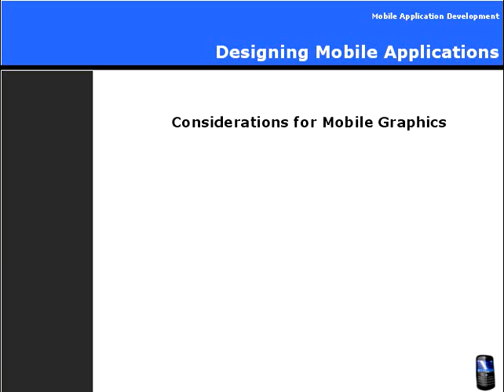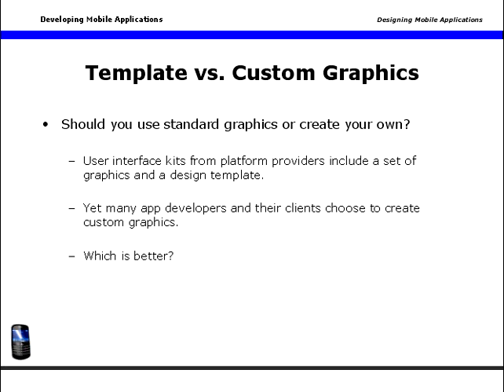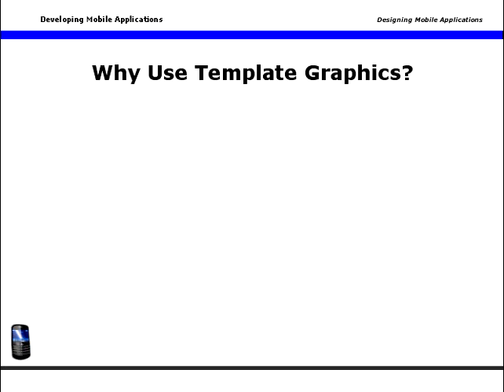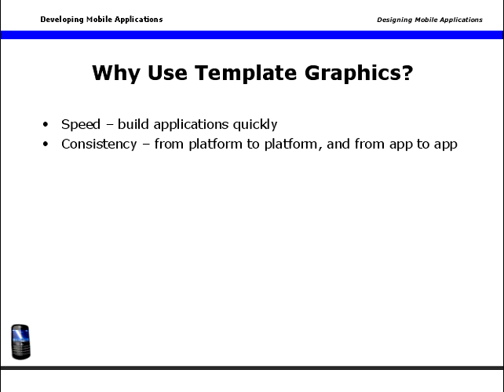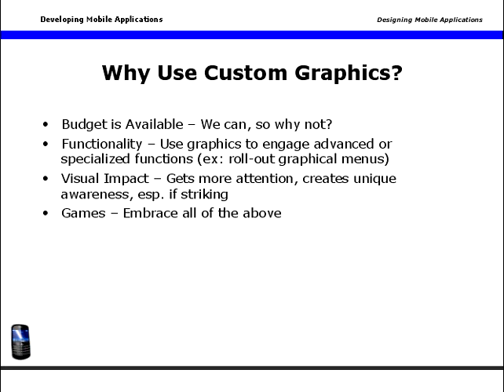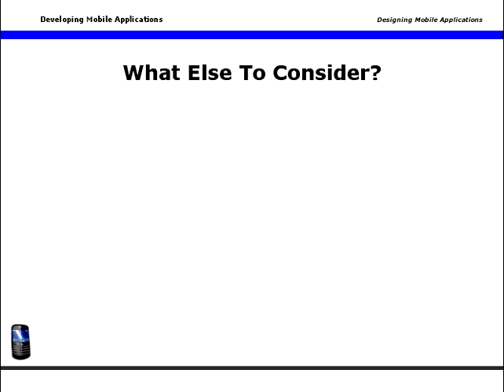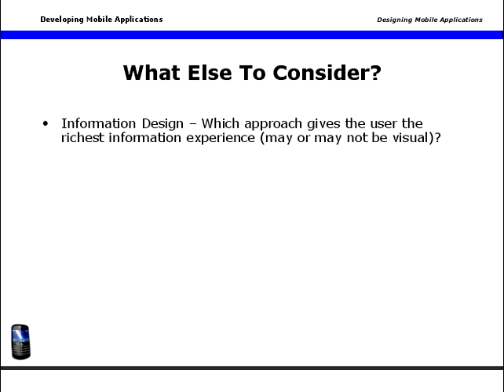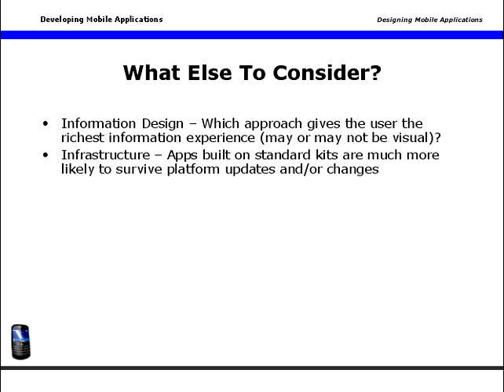Template vs. Custom Graphics for Mobile App Design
Outlines issues related to using standard (template) graphics for mobile app design vs. creating custom graphics. Part of a larger course on mobile design, so may not make a huge amount of sense unless you're interested in these specific issues. Part of the mobile app developer certificate available thru